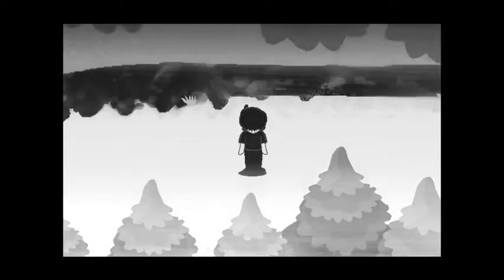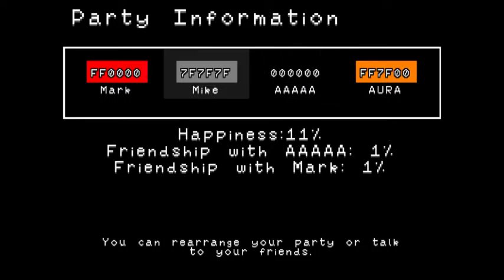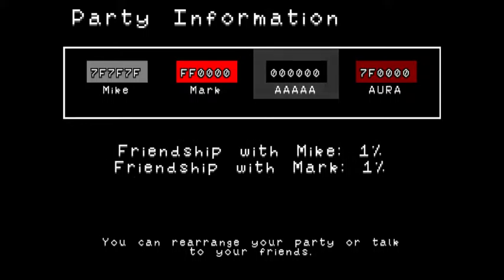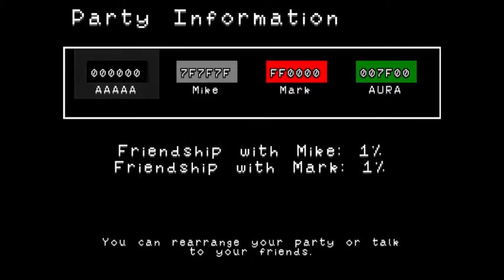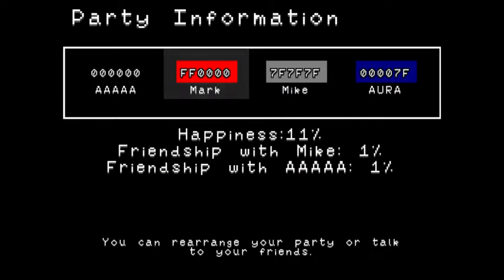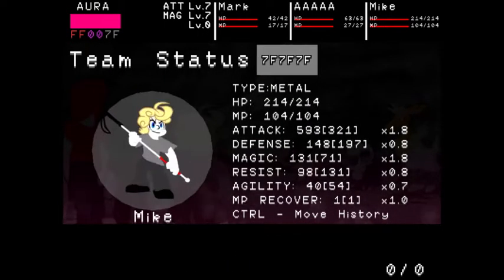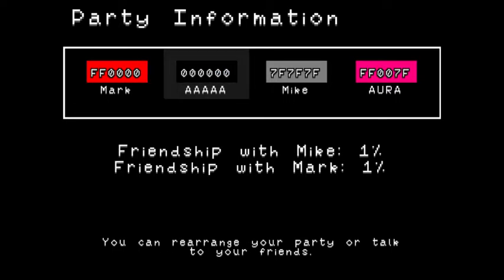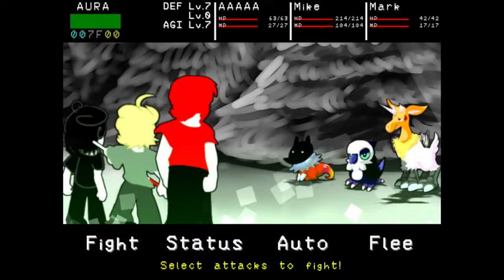Update to Party Aura Color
How it works:

The first character is the red value.
The second character is the green value.
The third character is the blue value.

For each, they use the corresponding part of their own soul color, and use it towards that part of the aura color.

So if I were to have,
000000
FF0000
7F7F7F

The color would be 00007F.